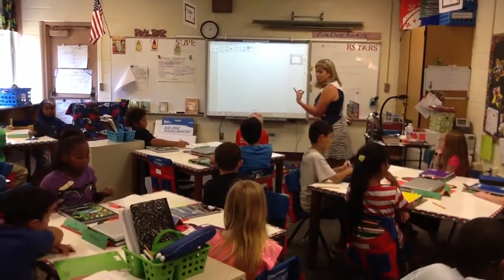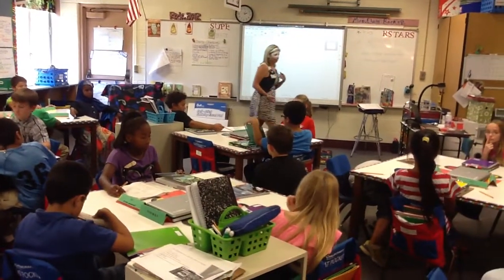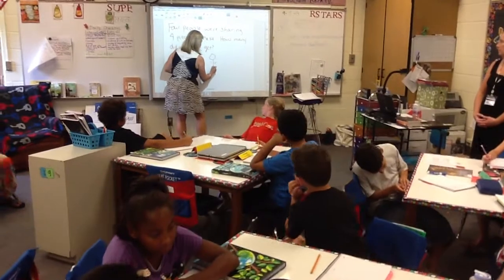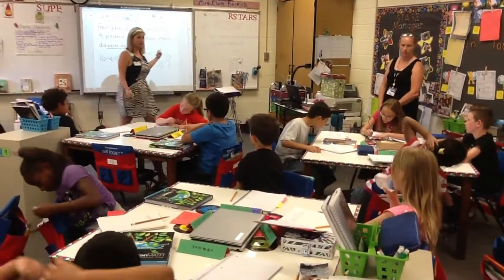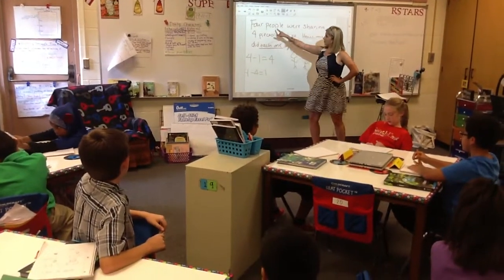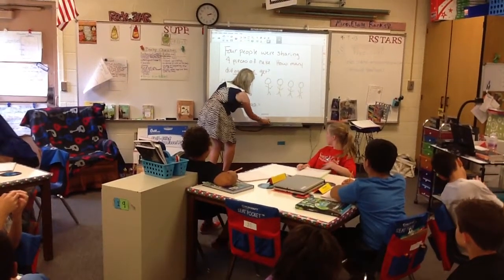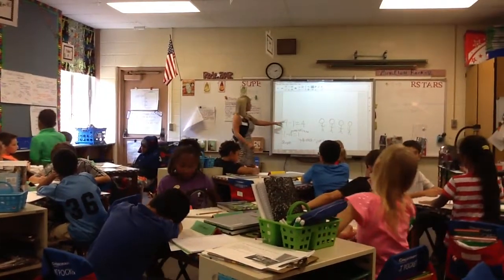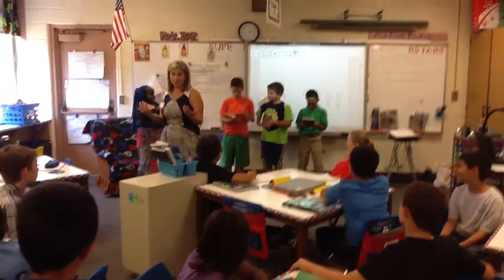4th 1 7 Minilesson